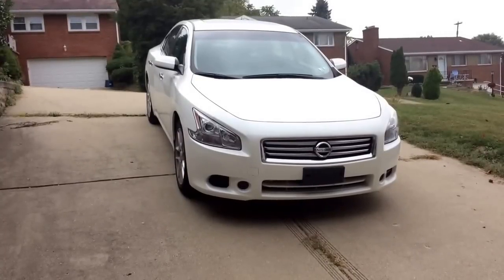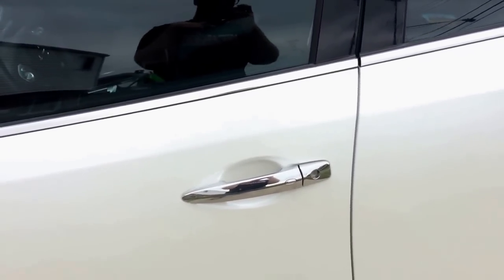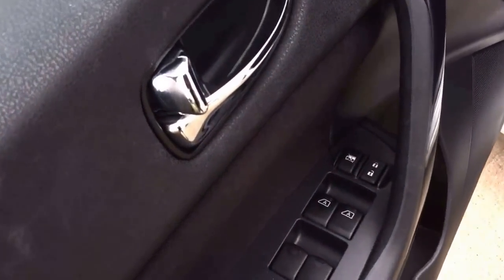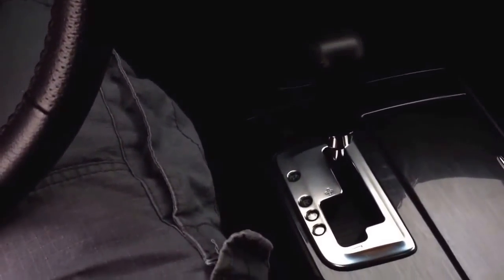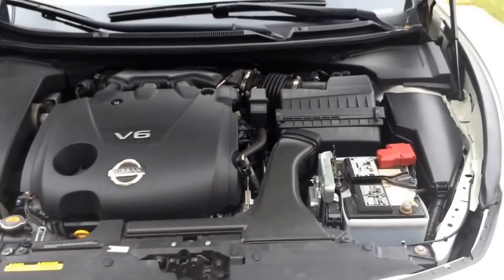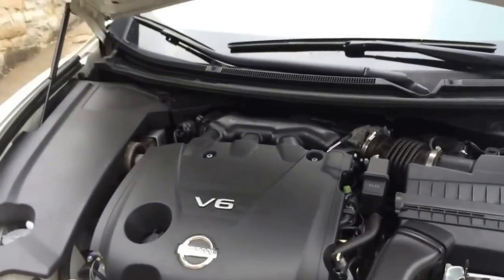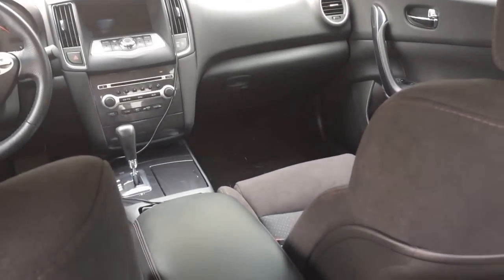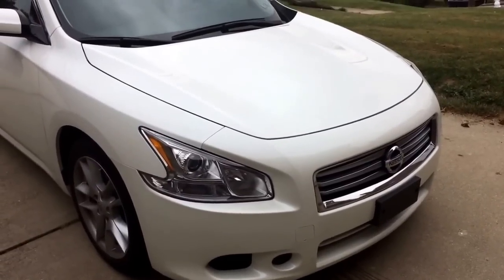2014 Nissan Maxima Walk-around and Review!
Something a little different for you guys today! A walk around and a review of my new car...a 2014 Maxima! So far I'm a big fan. Practical, comfortable, and fun! Take a look!